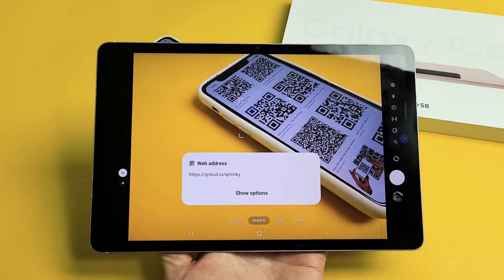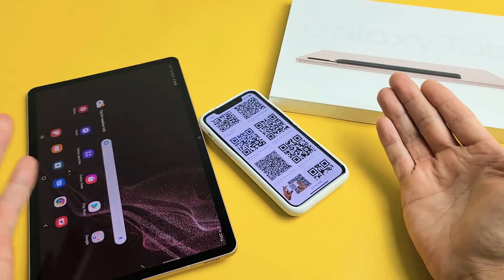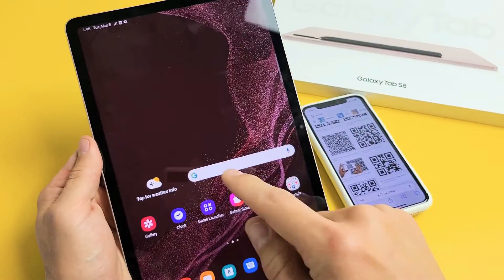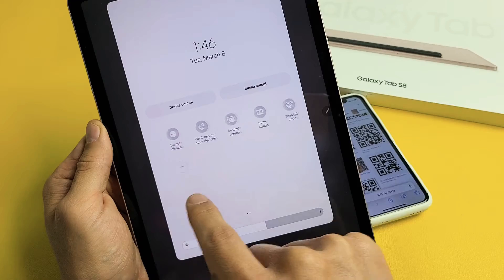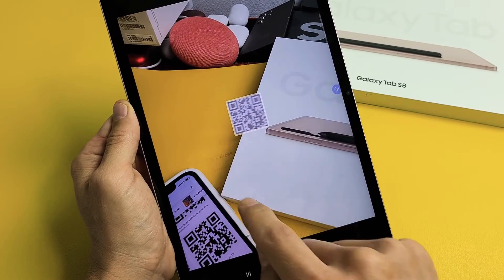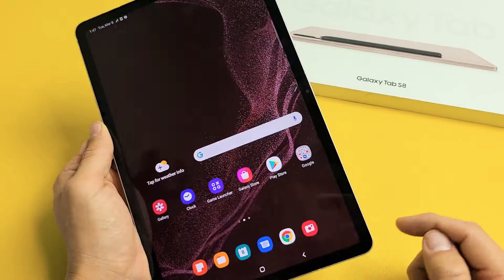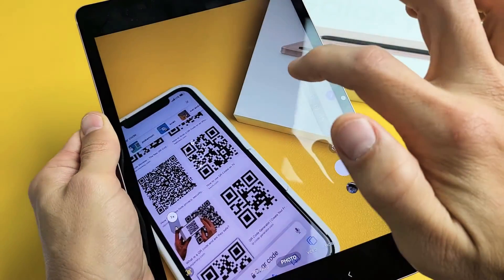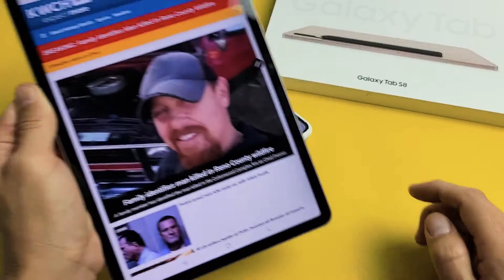How to Scan QR Codes with Galaxy Tab S8 / S8+ / S8 Ultra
I show you how to scan qr codes on the Samsung Galaxy Tab S8, S8+ and S8 Ultra using the built-in QR Code scanner / reader. Hope this helps.